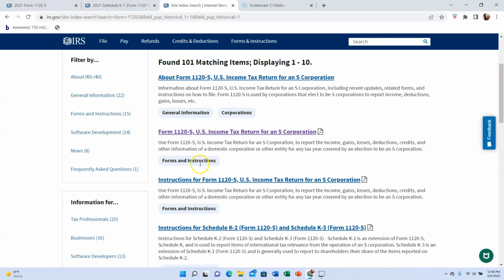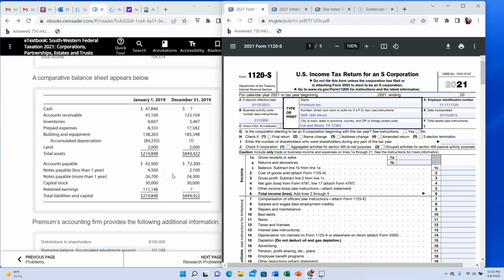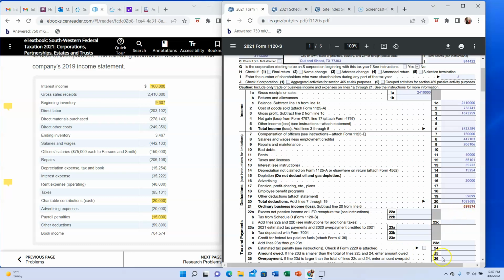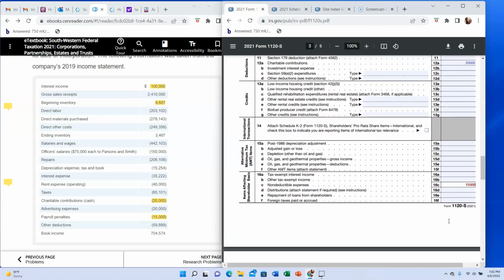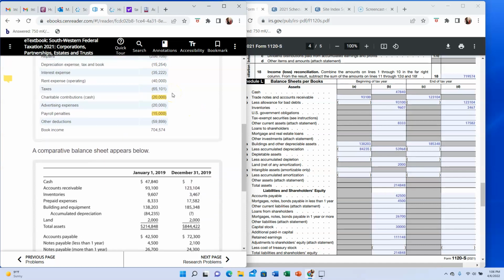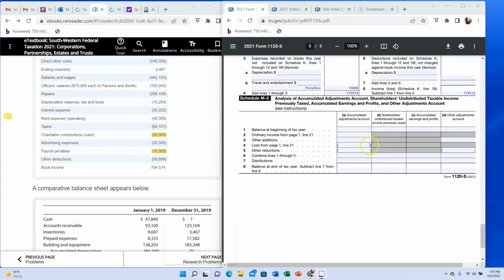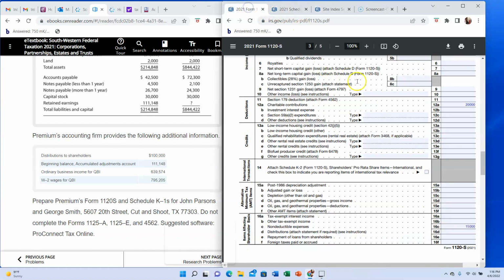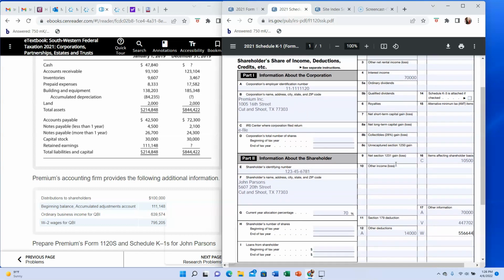Ch 12 Tax Return HW Form 1120S